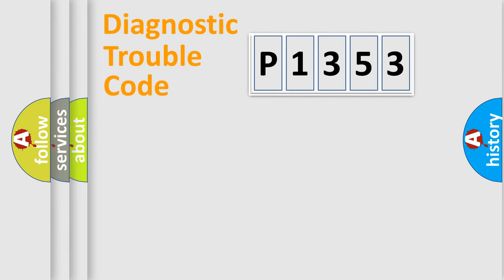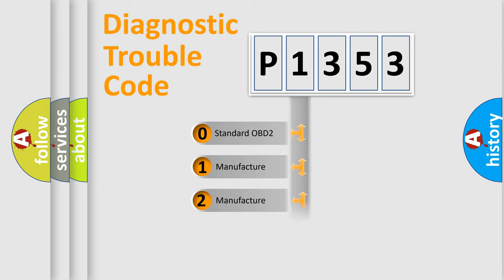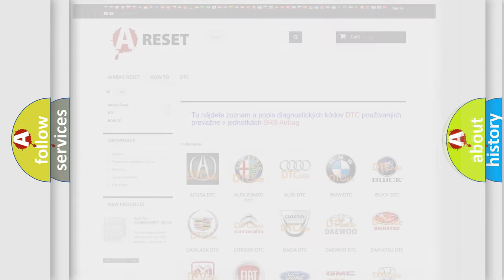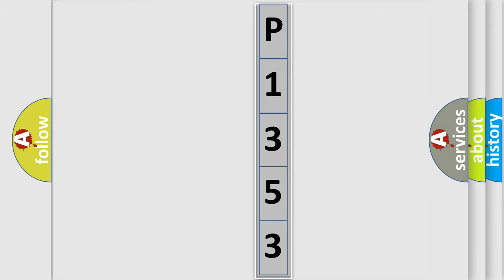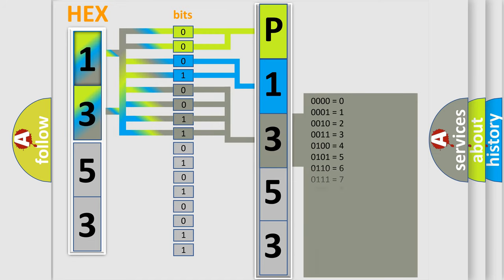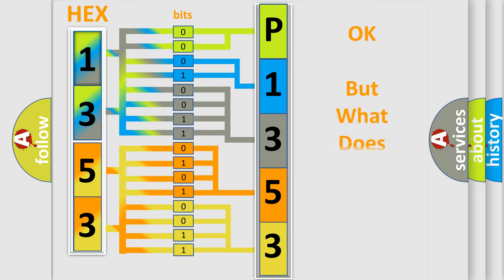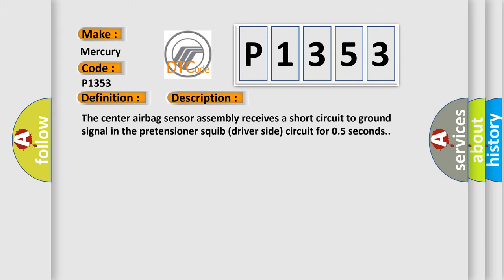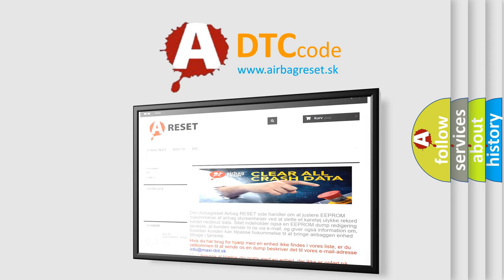DTC Mercury P1353 Short Explanation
Contents:
0:21 Basic DTC analysis according to OBD2 protocol standard.
1:48 Insight into programming
2:58 A diagnostically understandable description of the Diagnostic Trouble Code
3:05 Basic error definition

Make
Mercury
Code
P1353
Definition
Short to GND in Front Driver Side Pretensioner Squib Circuit
Description
The center airbag sensor assembly receives a short circuit to ground signal in the pretensioner squib driver side circuit for 05 seconds
Cause